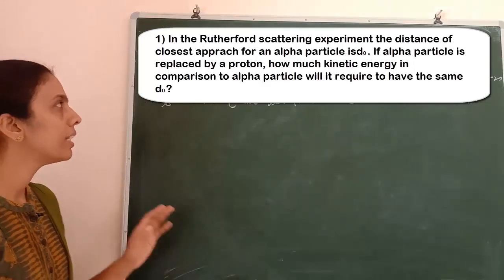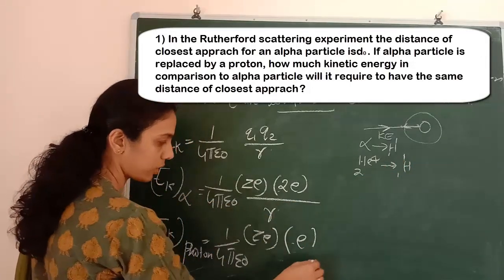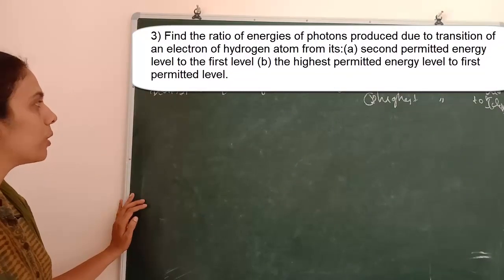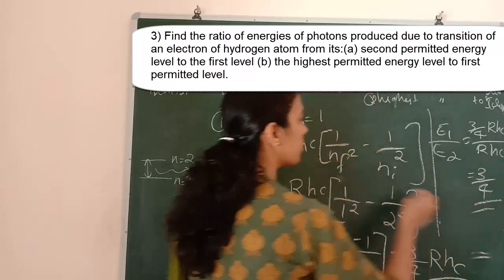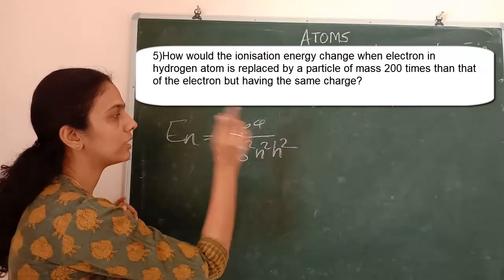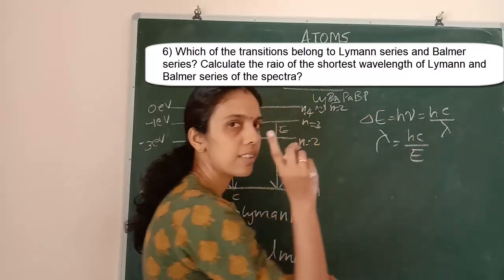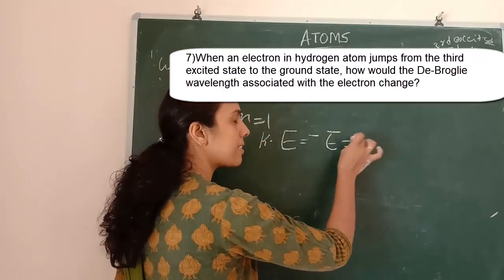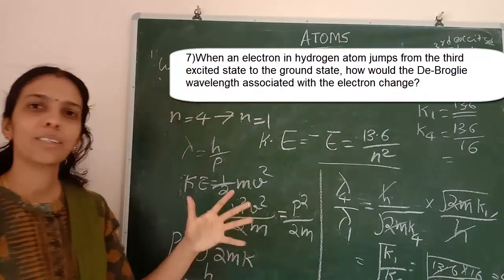Class 12 Physics Atoms part 6- Numericals from previous year Question Papers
This video is based on CLASS 12 PHYSICS SYLLABUS